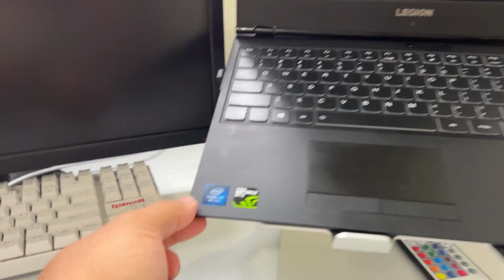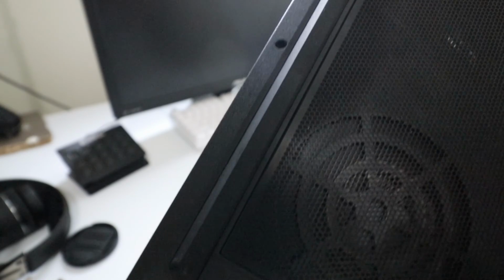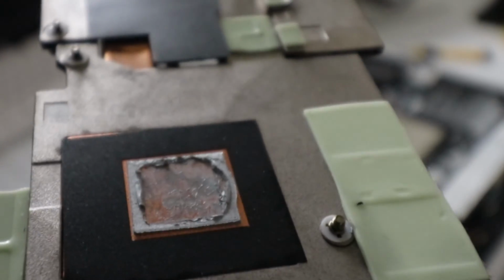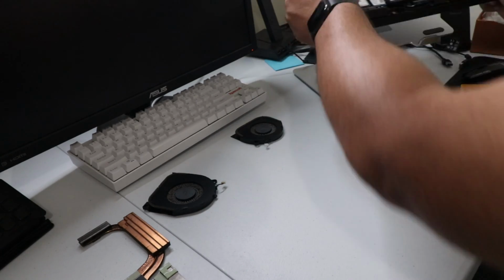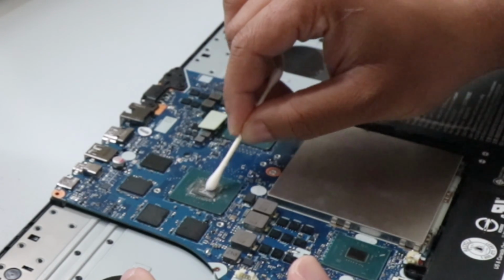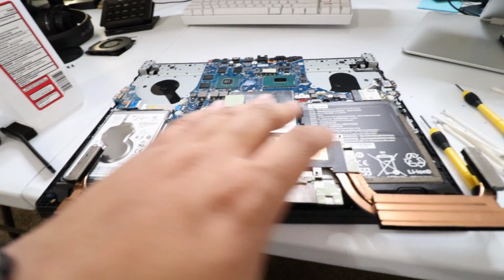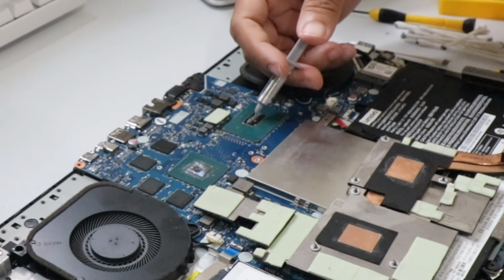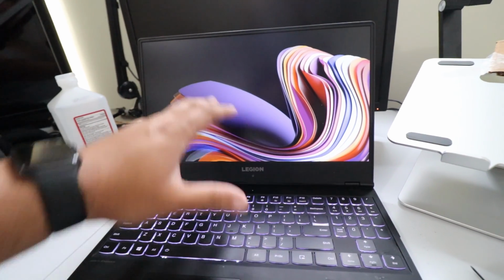How to change thermal paste on a laptop // How to clean laptop of dust so it runs better